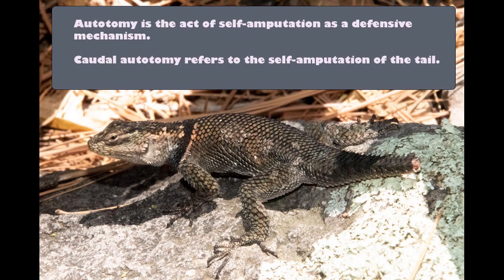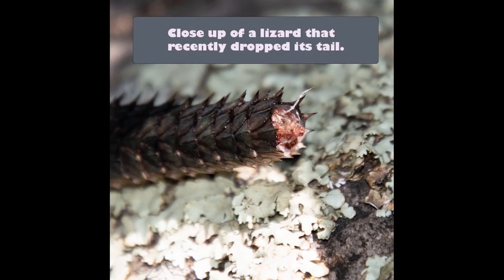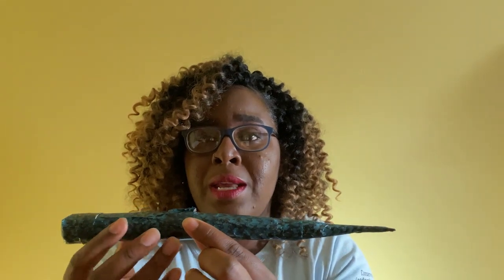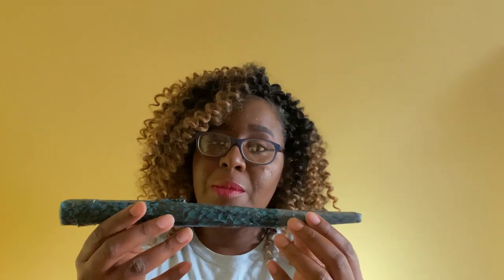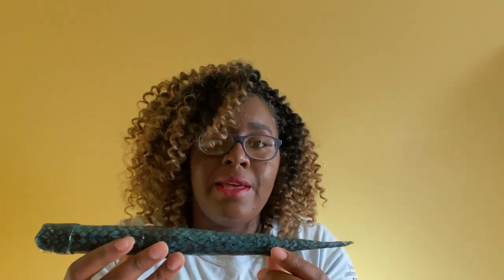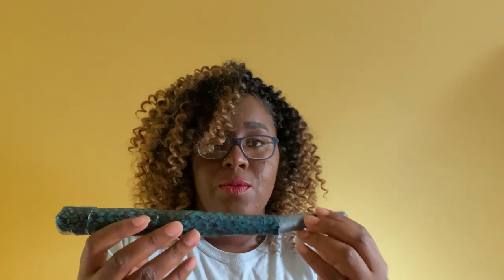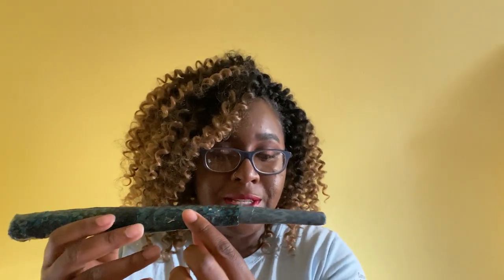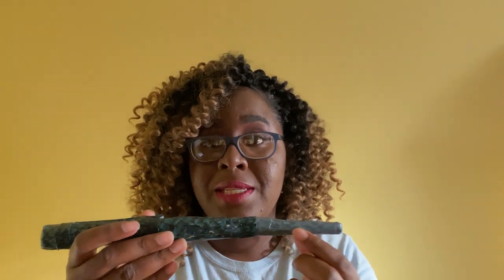Caudal Autotomy in Lizards: Sometimes Lizards Drop their Tails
Caudal autotomy, or loss of the tail by self-amputation, in lizards and salamanders happen at weakened points along the tail. Once the tail breaks off, the lost appendage, continues to exhibit rapid and complex movements. These movements are intended to distract the predator, allowing the animal to escape to safety. If attacked by a venomous snake, quickly “dropping” the tail can prevent the venom from moving to more vital parts of the body. Most Iguanids, lizards in the family Iguanidae, such as skinks, geckos, spiny lizards, and anoles have caudal autotomy. Many lizards have the ability to regenerate their tails a set number of times. This video just touches the surface of an awesome topic, caudal autotomy in lizards!